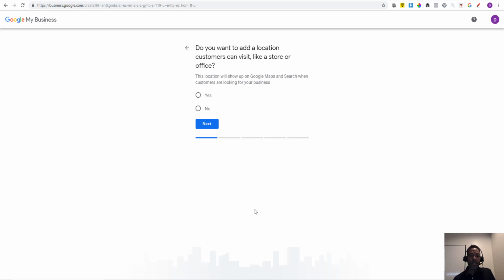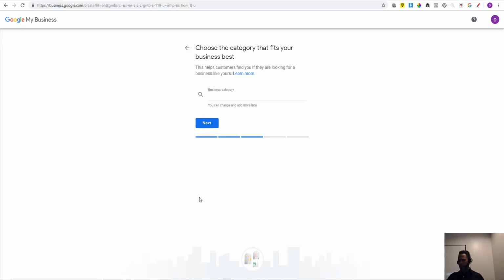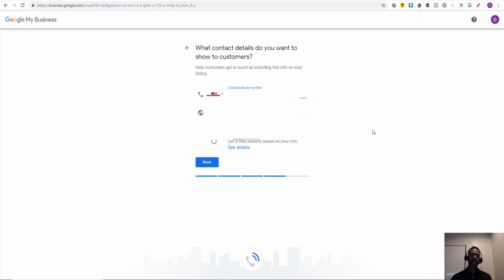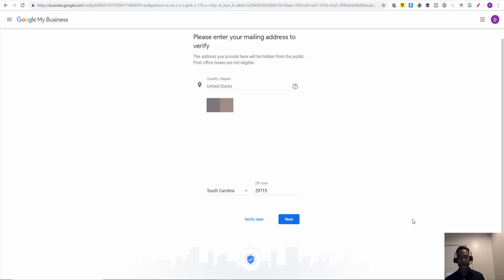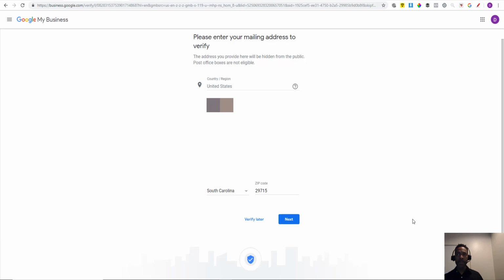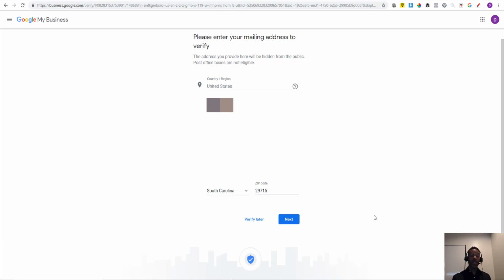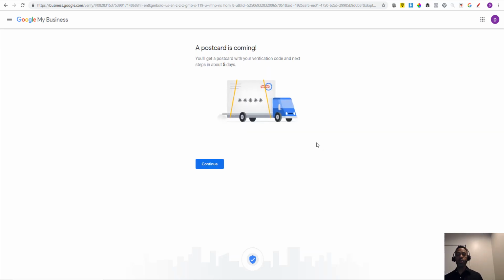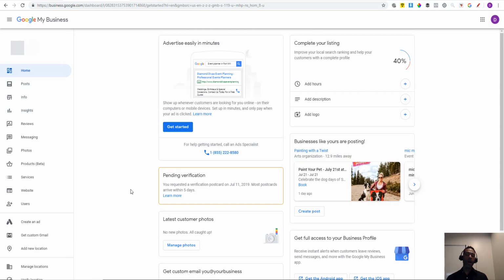How To Create A Google My Business Account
In this video, J Burch the Messenger gives you a step-by-step on how to create a Google My Business account. Being on Google is important to any business that wants to have a internet prescence.  It can provide necessary social proof as well as allow satisified customers to leave 5 star reviews.

🧑🏽‍🤝‍🧑🏻 Join Any of These Free FB Groups
Expert Secrets Business Building Academy
Step 1: Get Your Copy of the Book Expert Secrets (Free + Shipping)➤➤➤
Think and Grow Rich Life Hacks
Step 1: Get Your Copy of the Book Think and Grow Rich Think and Grow Rich➤➤➤
Step 2: Join the Think and Grow Rich Life Hacks Group➤➤➤
💻 Business Building Software:
Free Clickfunnels “How To” Academy Coming Soon!
📘 Books I Highly Recommend for Personal Development:
Think and Grow Rich➤➤➤
Think and Grow Rich Workbook➤➤➤
The Science of Getting Rich➤➤➤
The Game of Life and How to Play It➤➤➤
Rich Dad Poor Dad➤➤➤
Breaking the Habit Of Being Yourself➤➤➤
Rev. Ike's Secrets for Health, Joy and Prosperity, For YOU: A Science of Living Study Guide➤➤➤
How I Raised Myself From Failure To Success In Selling➤➤➤
google, google my business, how to set up a google my business accoutn, gmb, free google account